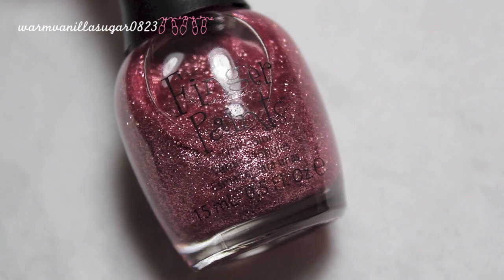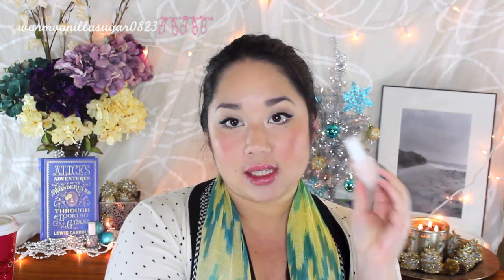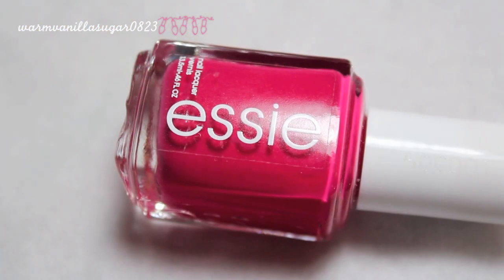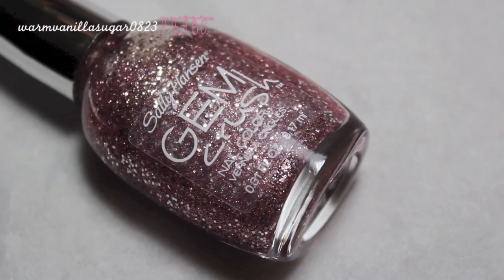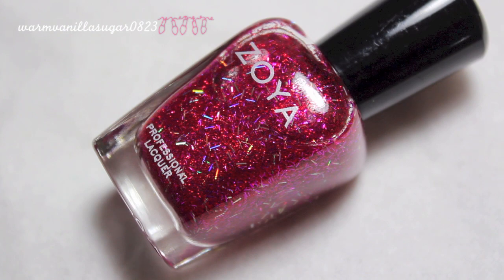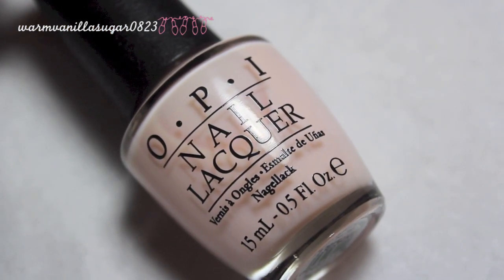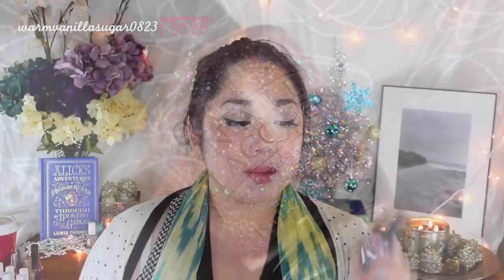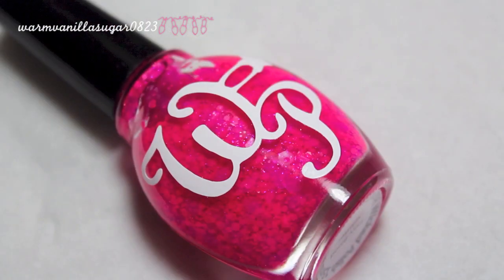Favorite Pink Nail Polishes! (Roy G Biv Series)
Products Mentioned & Links to Swatches!
- Essie Watermelon
- Essie Splash of Grenadine
- Essie Knockout Pout
- Deborah Lippmann Some Enchanted Evening
- Urban Outfitters Pink Holo
- Color Club Warhol
- Color Club Poptastic
- Finger Paints Hue Left A Message

Makeup:
Eyes: Mac Dalliance Eyeshadow, Bobbi Brown Gel Liner
Face: Jouer Matte Moisture Tint in Nude, Wet N Wild Pearlescent Pink Blush, NYC Sunny Bronzer, Too Faced Candlelight Glow Highlighter
Lips: Mac Syrup with Nyx Beige lipgloss

On my nails:
Butter London Slapper with glitter and then Nfu Oh Jelly Syrup in teal layered on top.

Artists/Songs used - "Acoustic Ukelele Fun" by Ryanacona, "Happy Day" by Twisterium, "Sunny Side" and "Bright Sunny Happiness" by ZingDog.

FTC:
I purchased all items on my own. The music was created by various artists Pond5. They give permission to use all music as long as it is credited.